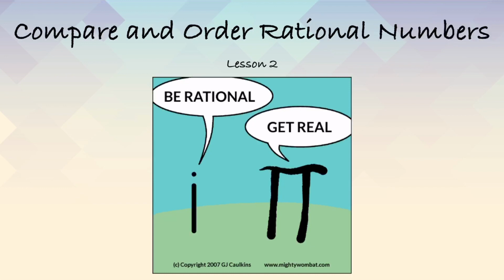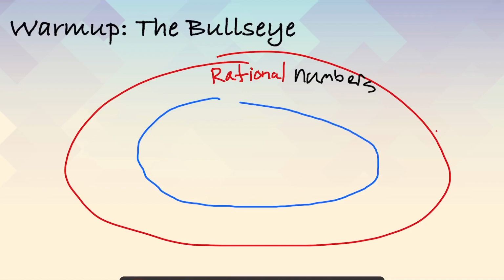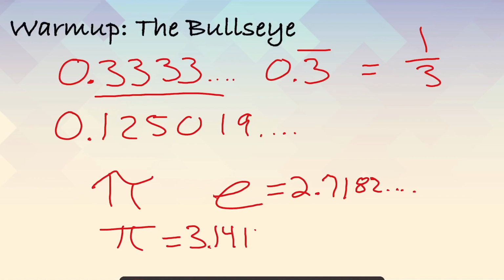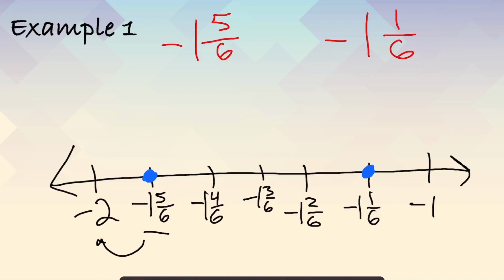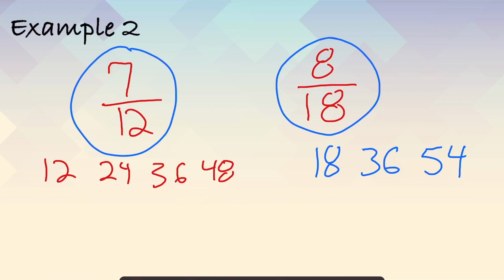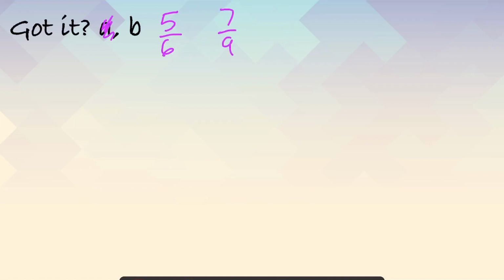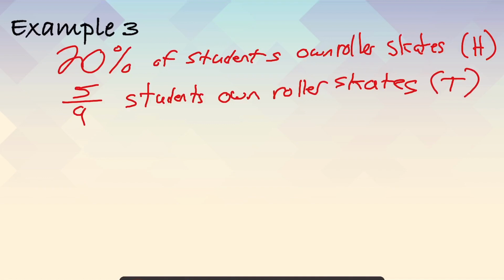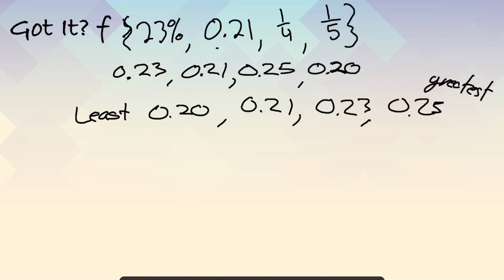4-2 Compare and Order Rational Numbers / Webby Wednesday with Mr. Clever